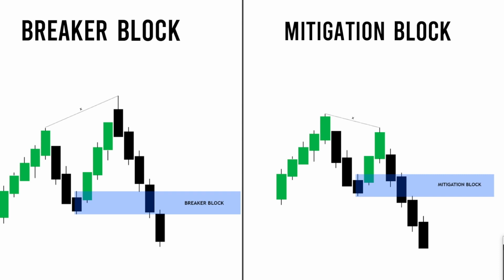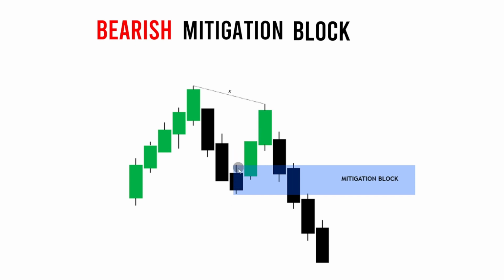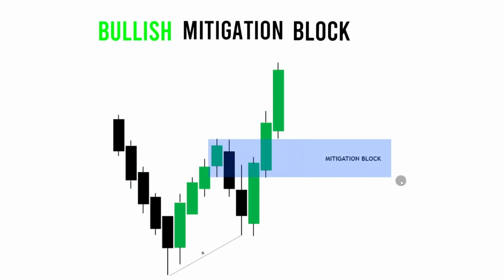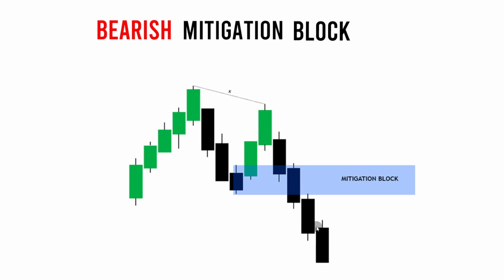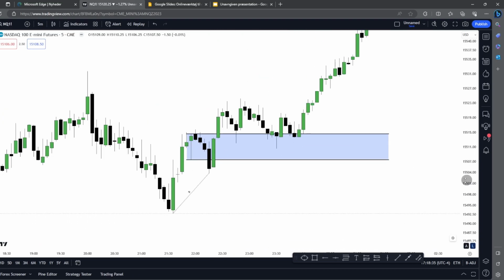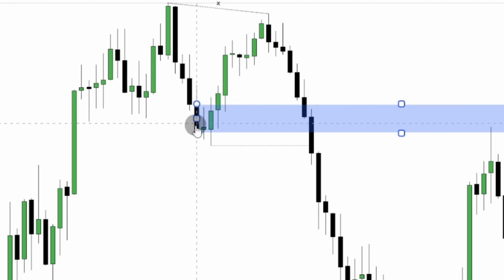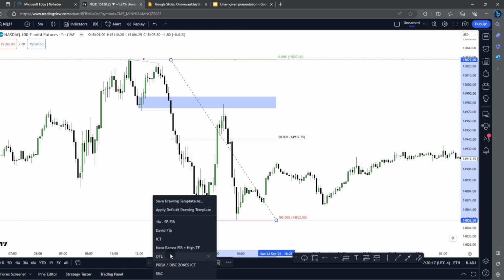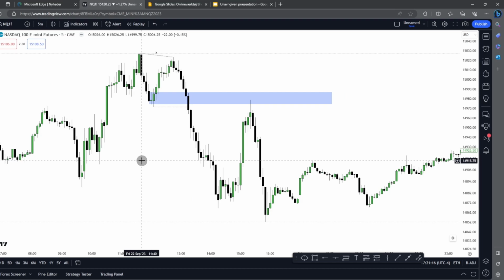THE ICT MITIGATION BLOCK EXPLAINED!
Hey!

Today i decided to do a video on the ICT mitigation block! It's one of his less talked about PD-arrays so i figured i would make a video on them so that you could add this pd-array to your arsenal too!

As always, i am grateful for the recent feedback i have gotten, 700 subscribers in two weeks is honestly mind-blowing to me. I'm glad that i am
able to help on their way to profitability. It gladdens me.